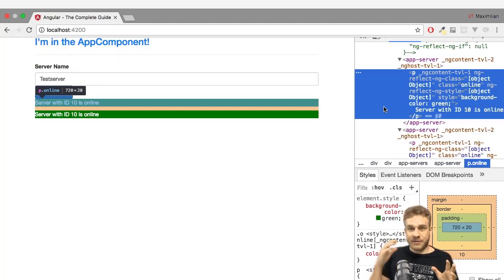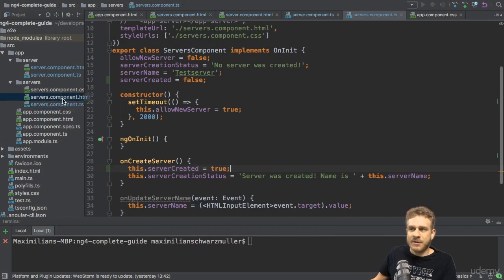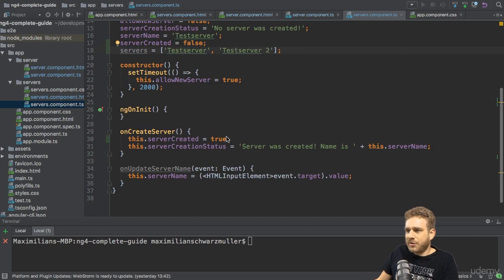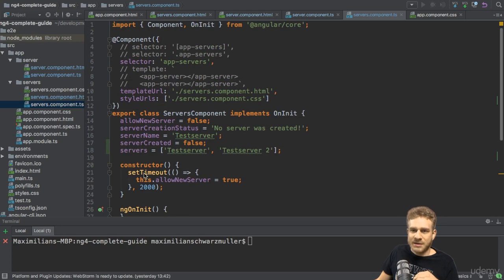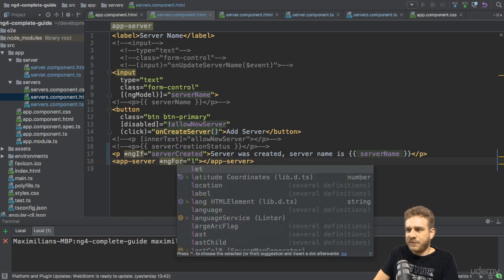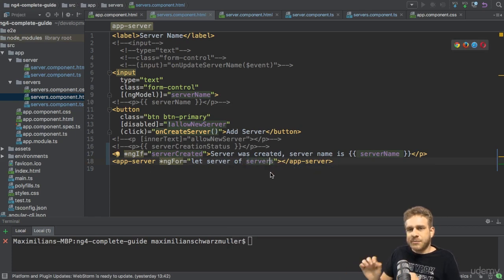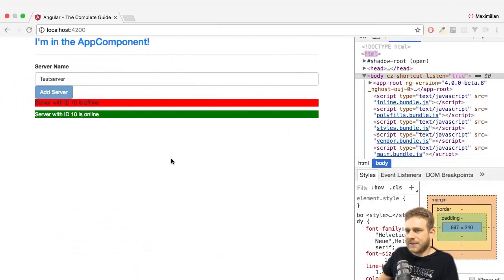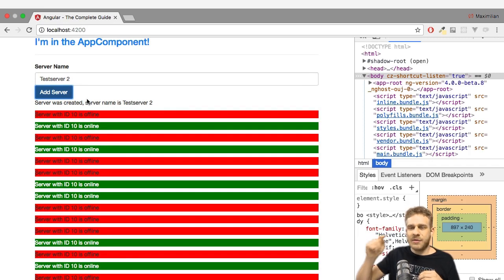2.28 Outputting Lists with ngFor